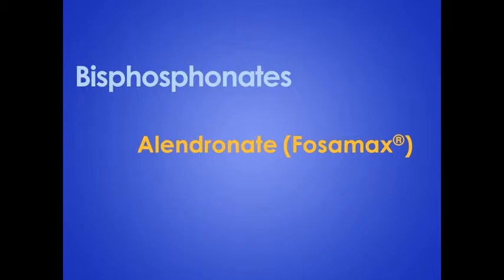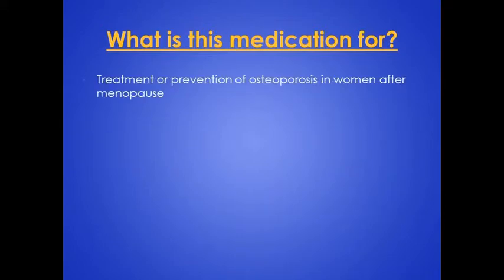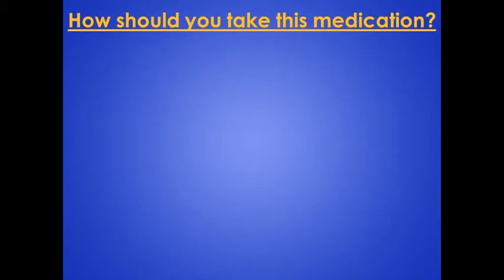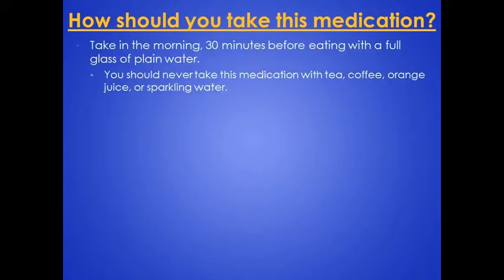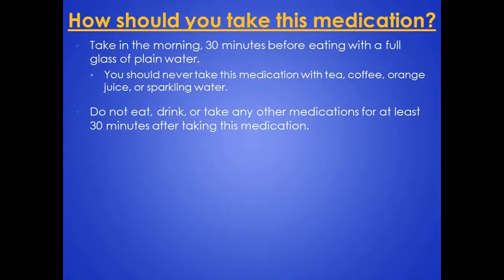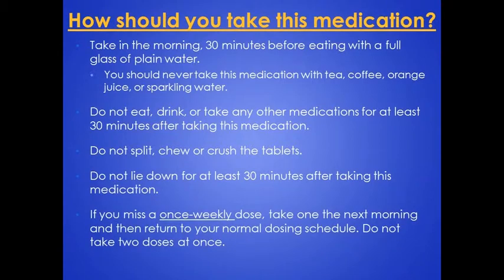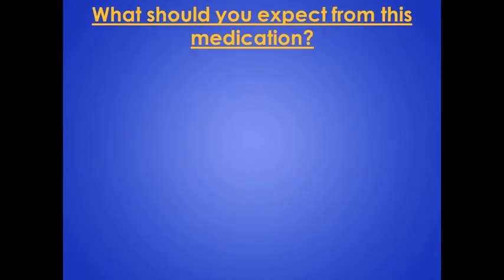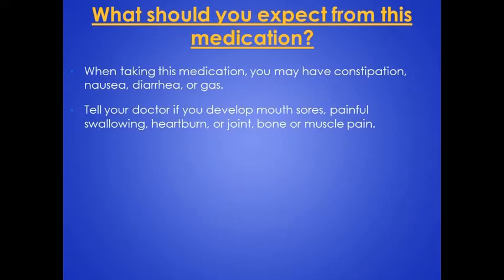Bisphosphonates Video Consult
This video will provide information on osteoporosis agents, specifically those belonging to the bisphosphonate drug class such as alendronate.